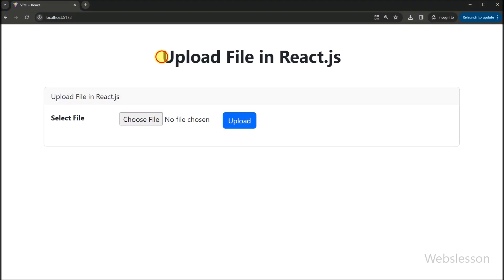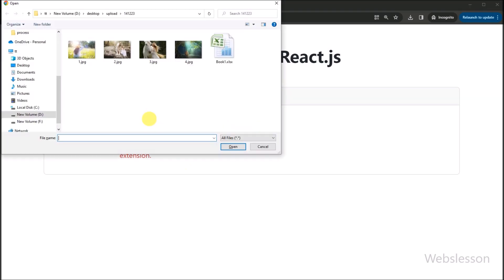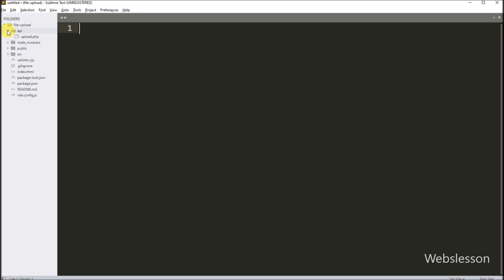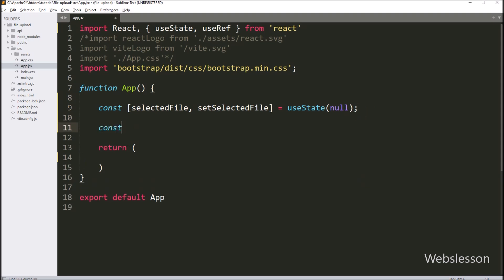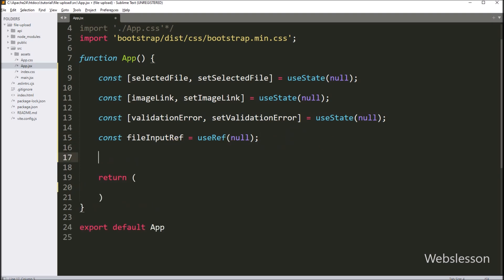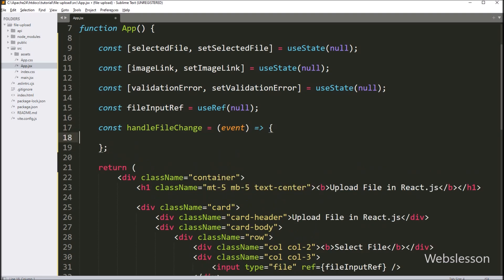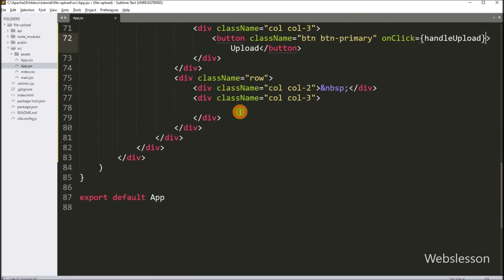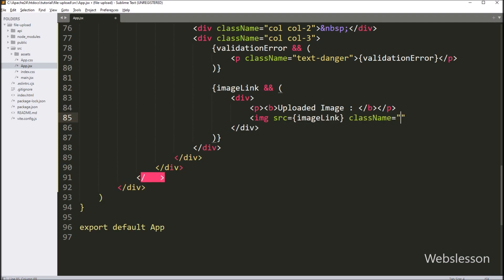Complete Guide: File Upload in React.js with PHP | Step-by-Step Tutorial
Learn how to seamlessly upload files in React.js using PHP with this comprehensive step-by-step tutorial. Whether you're a beginner or an experienced developer, we'll walk you through the entire process, from setting up your React.js project to handling file uploads on the server side with PHP. Don't miss out on this detailed guide that covers best practices, common challenges, and practical tips to enhance your file upload functionality. Start optimizing your React.js applications today!